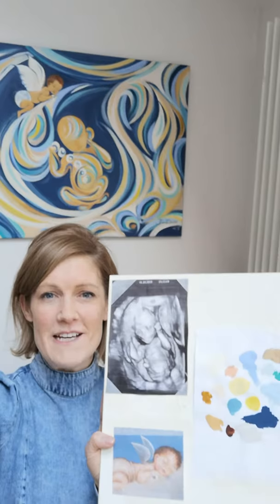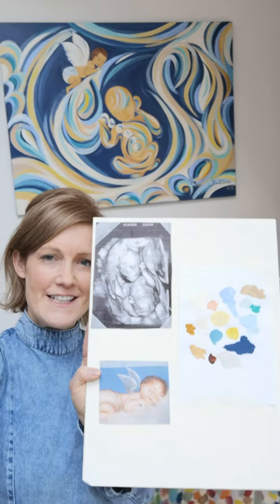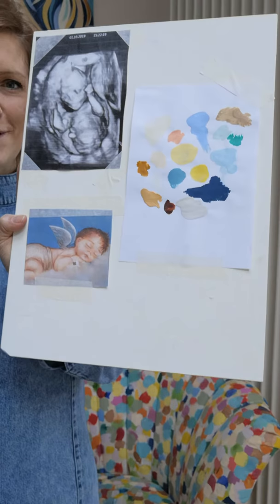Davide's baby ultrasound painting - finished